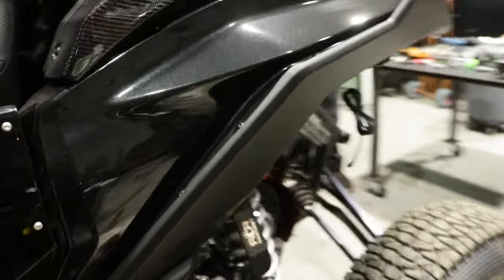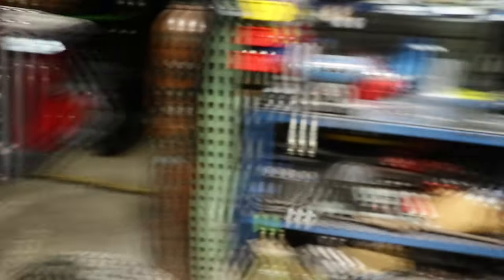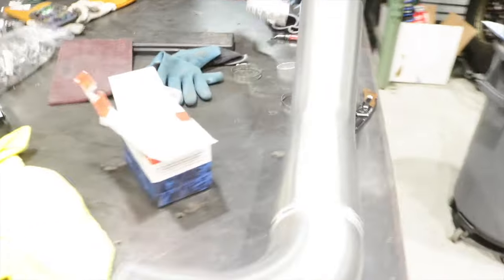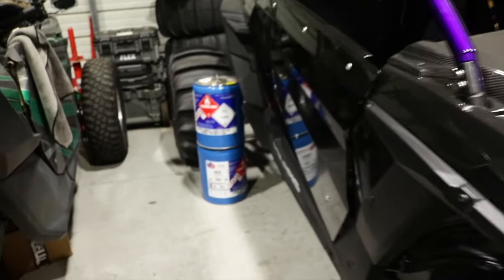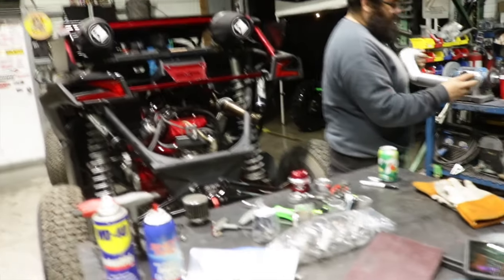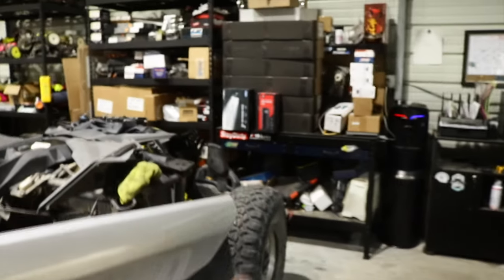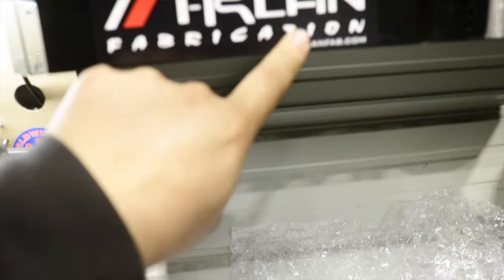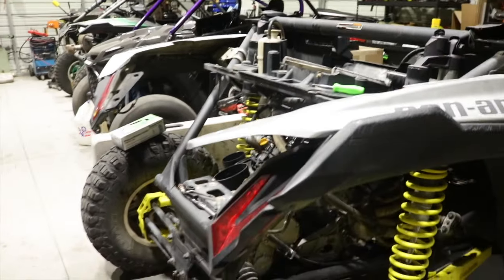We are back! Canam x3 custom charge tubes.